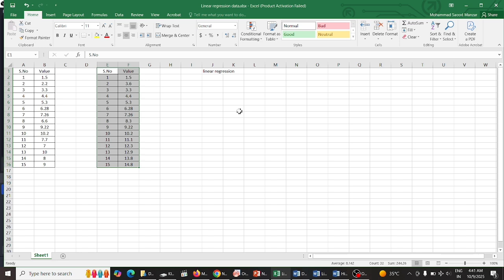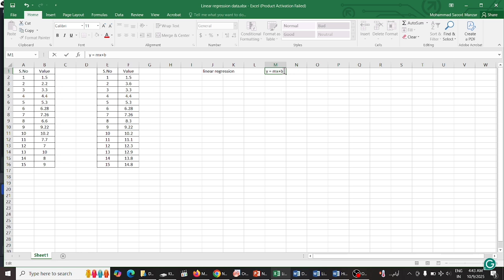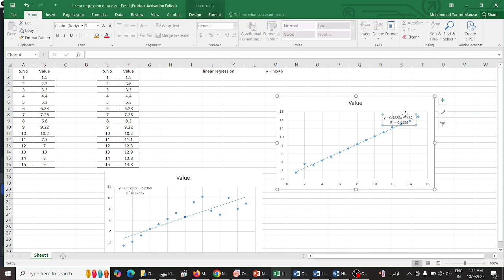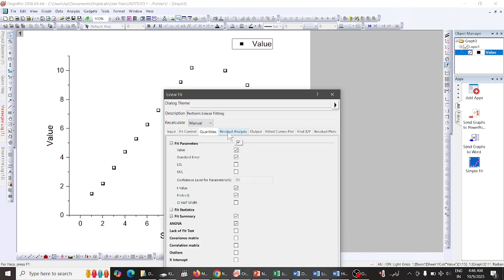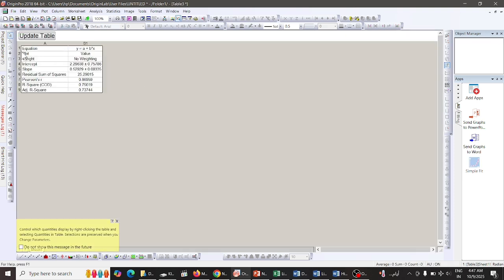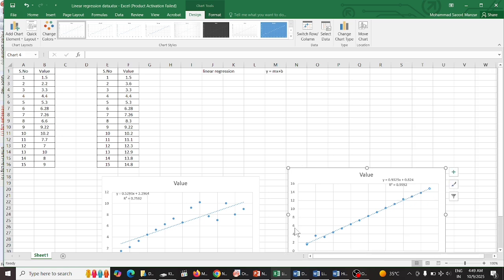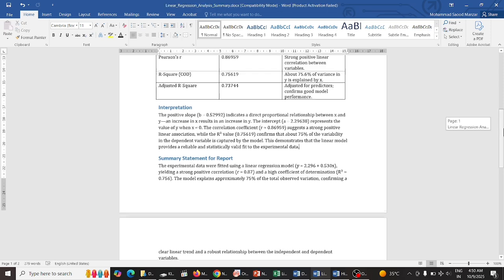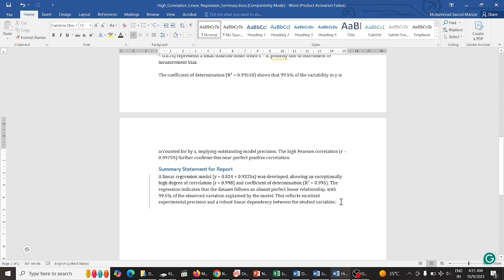Linear Regression Analysis in Excel & Origin | Slope, Intercept & R² Explained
I
In this video, I explain how to perform linear regression analysis of experimental data using Microsoft Excel and Origin software. Linear regression is a fundamental statistical tool used to understand the relationship between independent and dependent variables and is widely applied in engineering, environmental science, chemistry, and data analysis.
This tutorial covers both the theoretical concept and practical implementation, making it ideal for students, researchers, and professionals.
✔️ Understanding y = mx + c
✔️ Observed vs predicted values
✔️ Role of error (residuals)
✔️ Meaning of R² (coefficient of determination)
✔️ How to perform regression in Microsoft Excel
✔️ How to do the same analysis in Origin software
✔️ Comparing Excel and Origin outputs
🧮 Steps Covered in Excel
• Entering experimental data
• Creating scatter plots
• Adding trendline
• Displaying equation and R²
• Interpreting slope and intercept
• Using regression for prediction
📈 Steps Covered in Origin
• Importing data
• Plotting X–Y graphs
• Performing linear fit
• Extracting regression parameters
• Understanding residual plots
🧠 Applications of Linear Regression
🔹 Calibration curves (UV–Vis, AAS, HPLC)
🔹 Environmental data analysis
🔹 Adsorption isotherms & kinetics
🔹 Engineering experiments
🔹 Research data interpretation
🎓 Who Should Watch This Video?
✔️ Engineering students
✔️ Environmental & chemical science students
✔️ Researchers & PhD scholars
✔️ Lab professionals
✔️ Anyone learning data analysis
📌 Important Tip
Always check R² value and residual distribution before accepting a regression model.